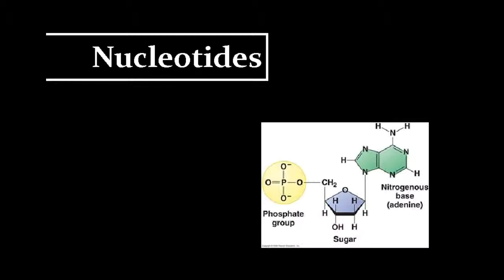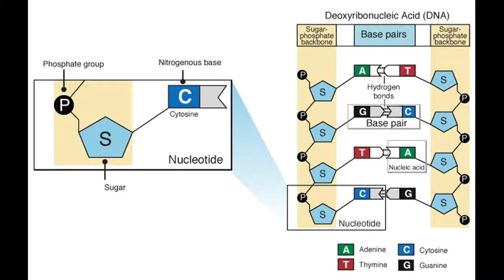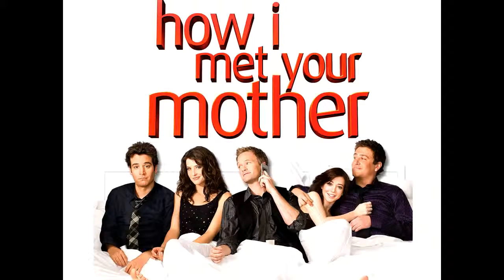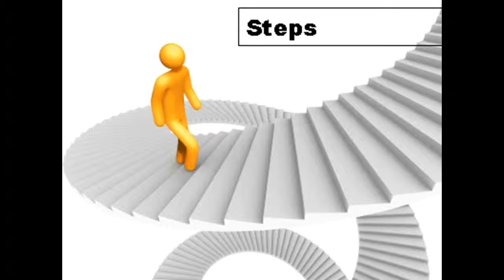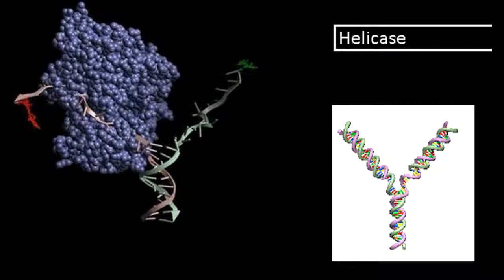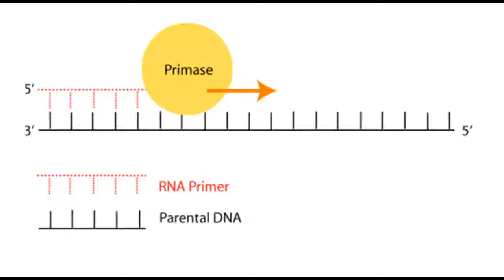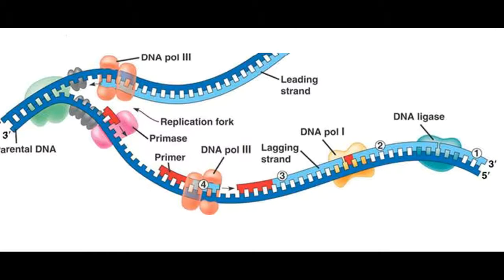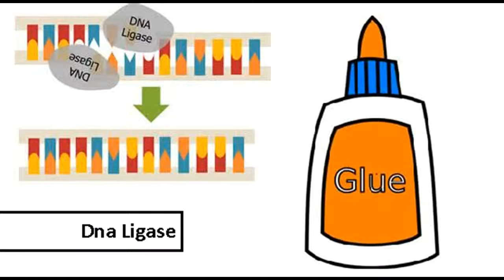Dna Replication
What is Dna Replication? This video covers DNA Replication,and what Enzymes are involved in the Process.This is Originally Intended for a Biology Assignment